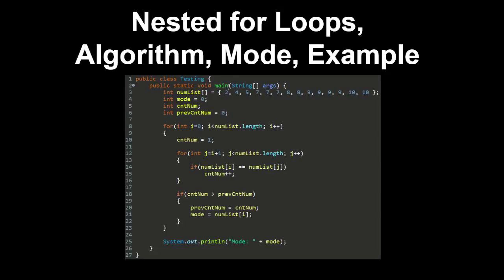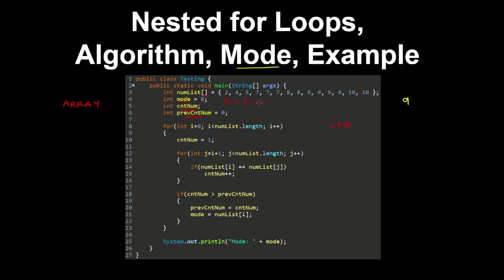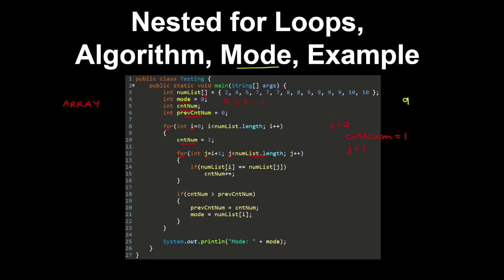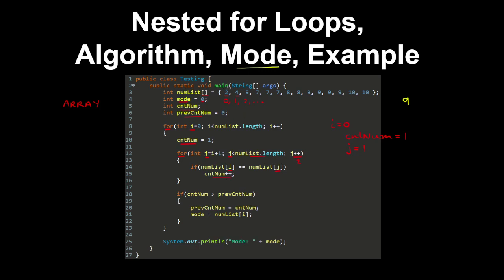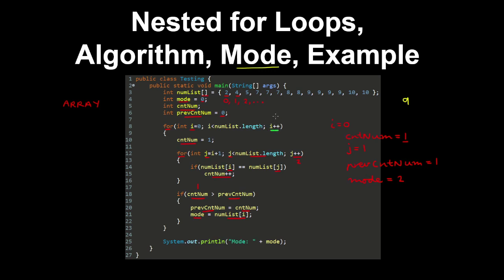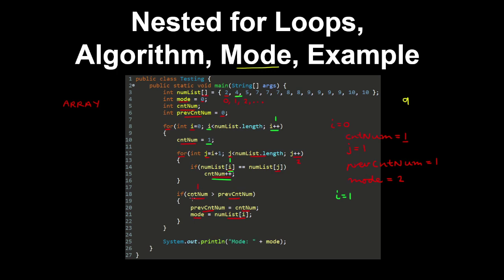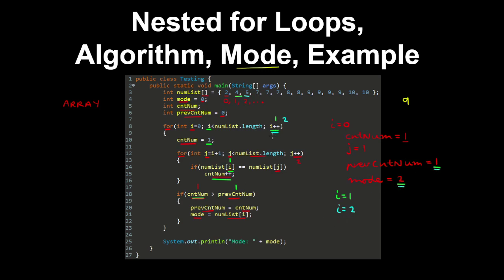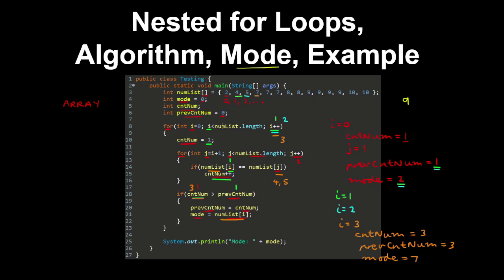Nested For Loops Explained | Algorithms & Mode Example in Computer Science (Java/Python)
Learn how nested for loops work in computer science 💻 with clear algorithm examples and a practical mode calculation problem!

In this video, we break down how nested loops are used in programming to solve real-world problems like finding the mode (most frequent value) in a dataset. Perfect for mastering algorithms, problem-solving, and coding logic.

🔑 What You’ll Learn:
• What nested for loops are in programming
• How nested loops work step-by-step
• Using nested loops in algorithms
• How to find the mode in a dataset
• Real coding problem-solving example

💻 Topics Covered:
• Nested loop logic in Java/Python
• Frequency counting algorithm
• Mode (statistics) in programming
• Time complexity basics (O n²)
• Algorithm design using loops

nested for loops, algorithms in computer science, mode in programming, frequency counting algorithm, nested loops Java Python, data structures and algorithms, loop examples programming, computer science basics, coding interview preparation, learn programming, algorithm design basics